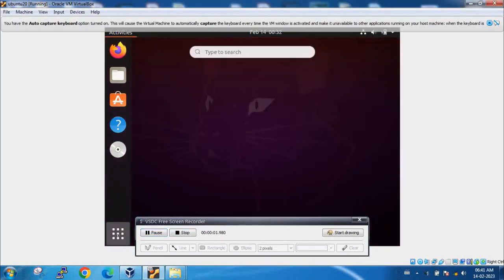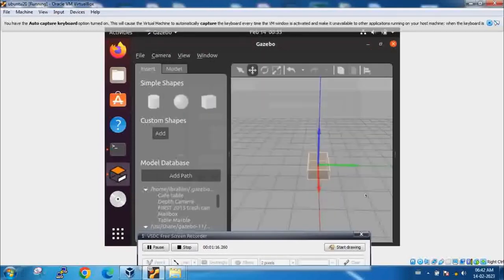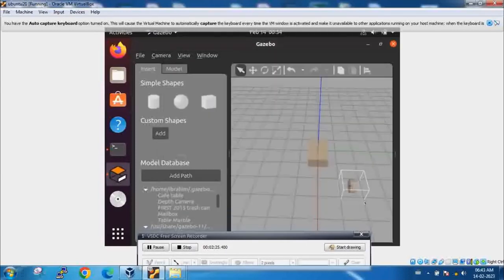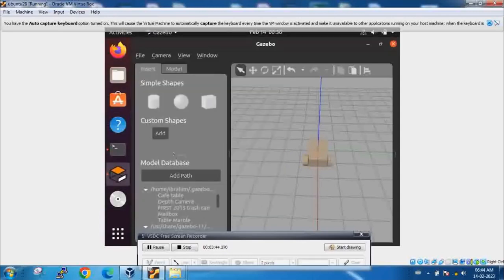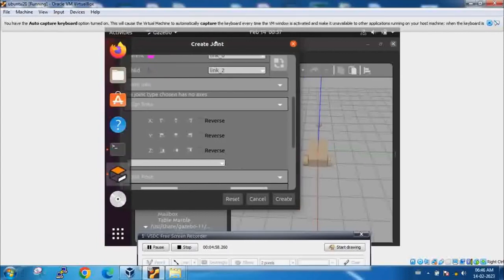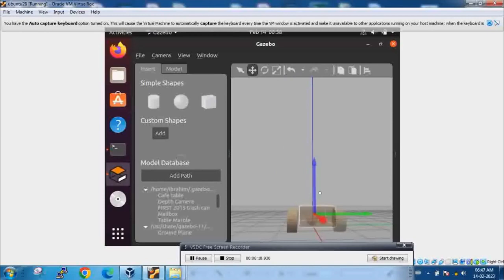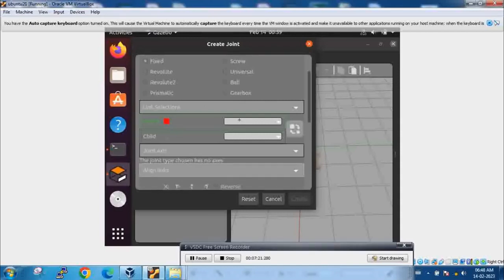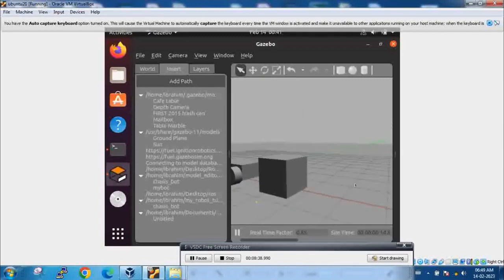Build your own robot in 5 minutes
ROS gazebo simulation build your own robot with a sensor